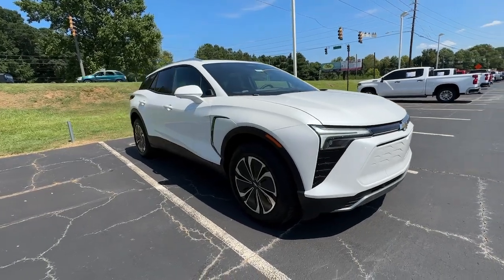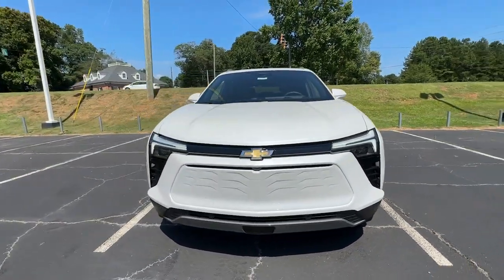2024 Chevrolet Blazer_EV eAWD LT GA Carrollton, Bremen, Newnan, Franklin, Atlanta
New 2024 Chevrolet Blazer_EV eAWD LT available at Mike Bell Chevrolet located in 1200 N. Park St, Carrollton, GA, 30117. Servicing the Carrollton, Bremen, Newnan, Franklin, Atlanta area.